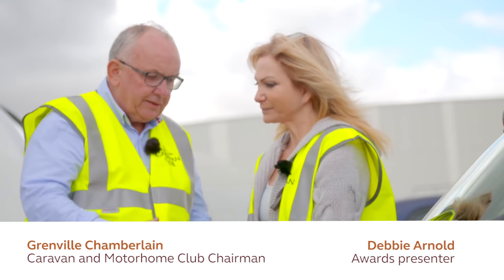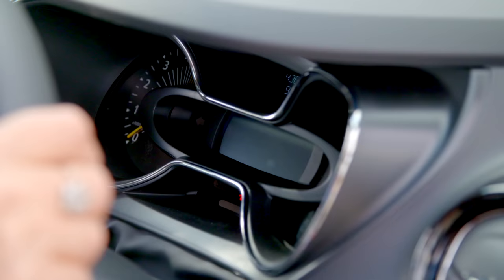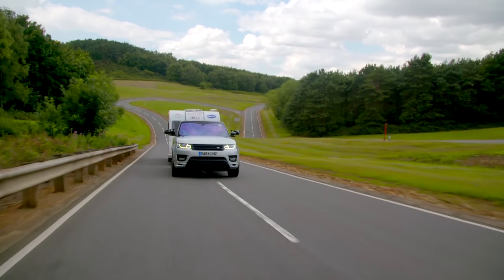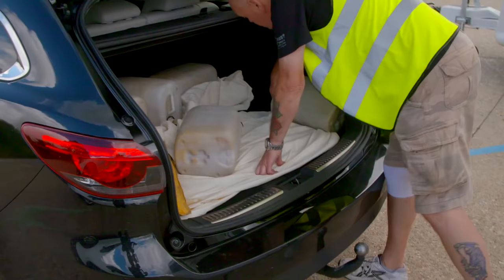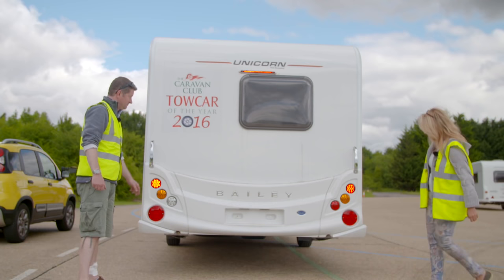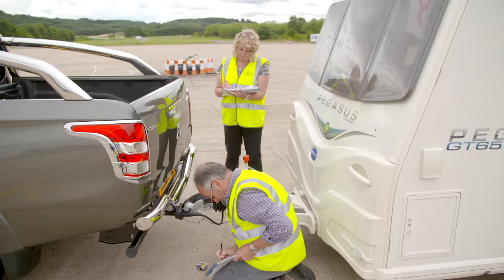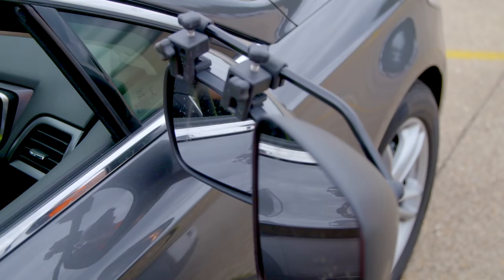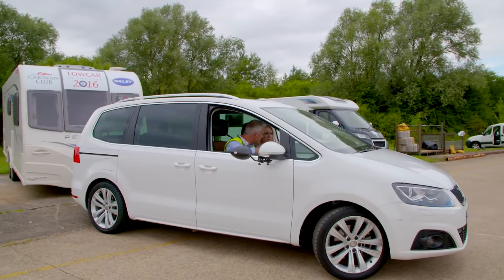Towcar of the year 2016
The annual Towcar of the Year Competition allows the Caravan and Motorhome Club to tell members which, of all the entries, is the towcar to buy in 2016. The judging is carried out by caravan journalists, national motoring journalists and Club members, all wanting to provide people with sound advice for their towing needs.

The panel of nine judges evaluated each of the vehicles using the same set criteria, they assessed acceleration, brakes including parking brake, reversing, driver ergonomics, hill start, visibility, traction and the suitability of the gear box.

This year's judging was held during the summer at Millbrook Proving Ground in Bedfordshire and attracted 43 entries. The entry was open to all vehicles on sale on 1 October which were not required to be new or significantly modified. Cars competed in seven price classes and vehicles with 4-wheel drive features competed in a further two categories split by kerbweight, under and over 1800kg.